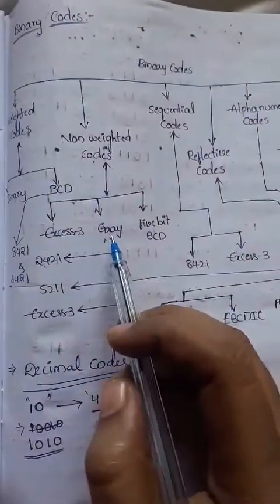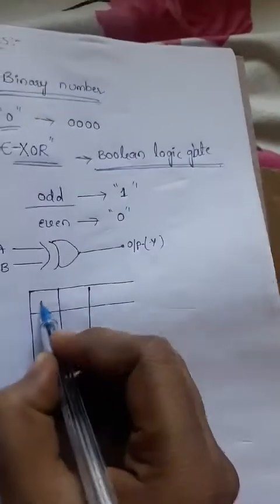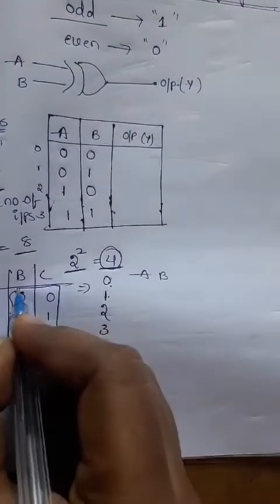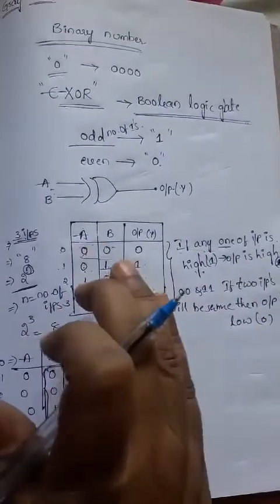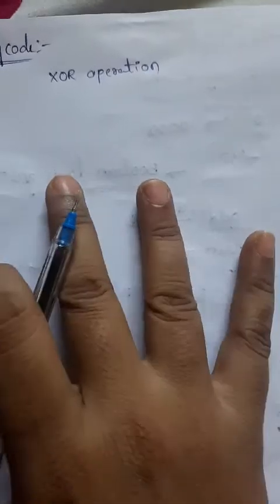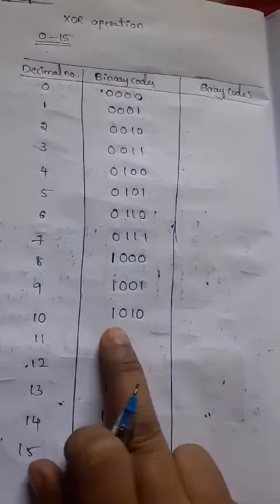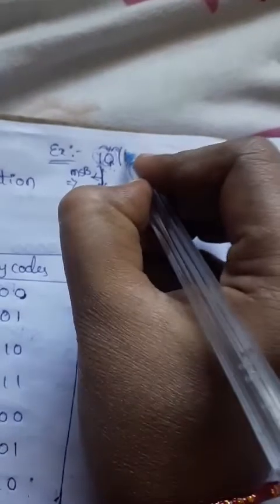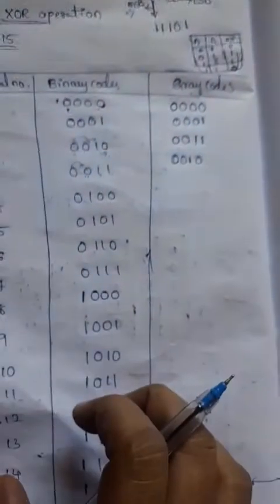binary codes part-4